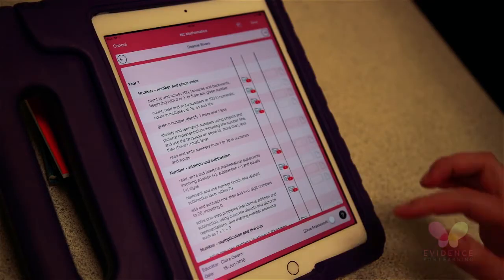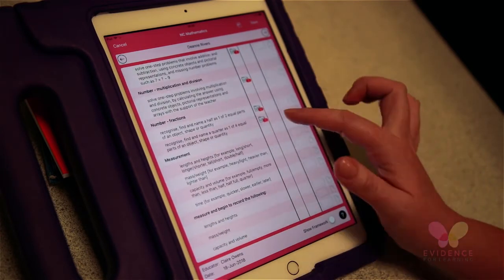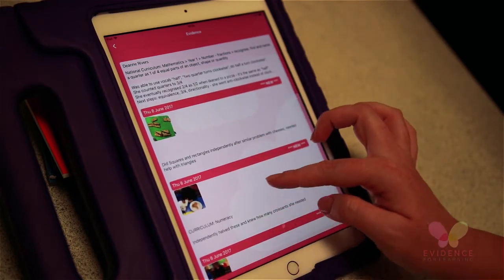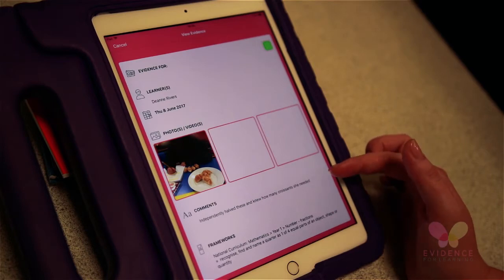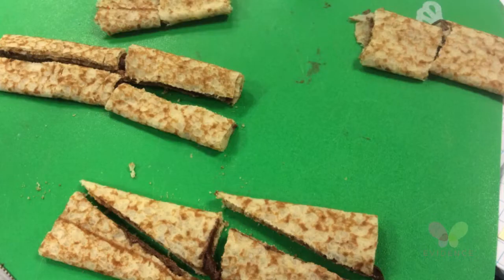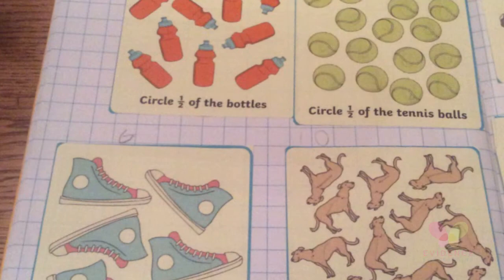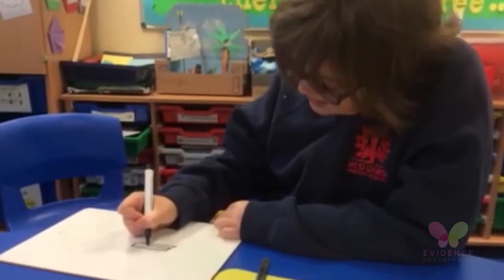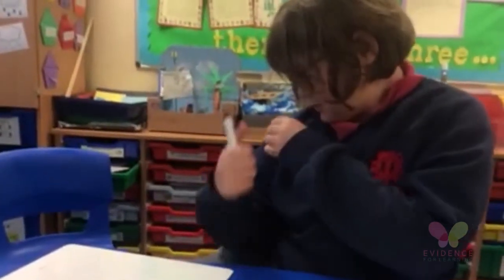Mathematics & Numeracy: Demonstrating mastery and depth of understanding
This short video looks at how Evidence for Learning (EfL) is used in a school to support, assess and demonstrate mastery and depth of understanding in a child's learning.

It highlights how teachers are able to use Evidence for Learning to capture and annotate rich learning conversations with and between learners that demonstrate their understanding and level of mastery of key concepts and skills. The videos, notes and teacher reflections support an inquiry approach that can also highlight potential barriers towards engagement and learning facilitating any useful adjustment of teaching.

The school is Red Oaks Primary School in Swindon, UK and encompasses a Complex and Special Needs (SEN) provision and mainstream school.

The school had been using Evidence for Learning (EfL) less than a year when the video was made.